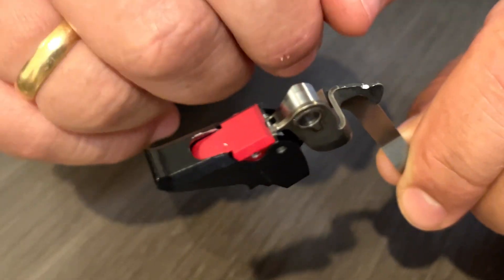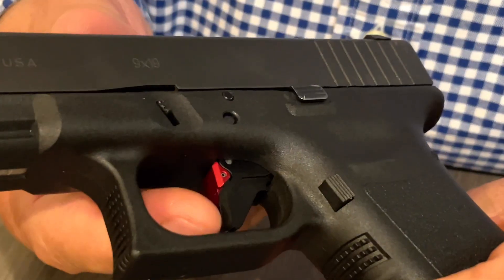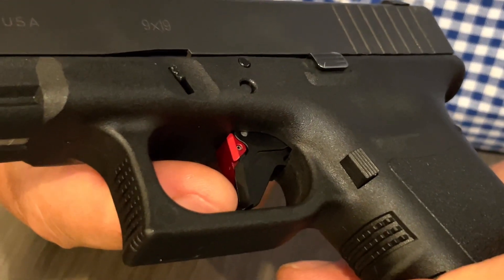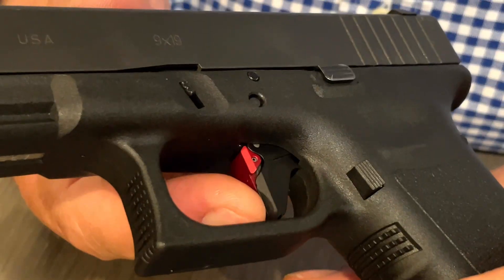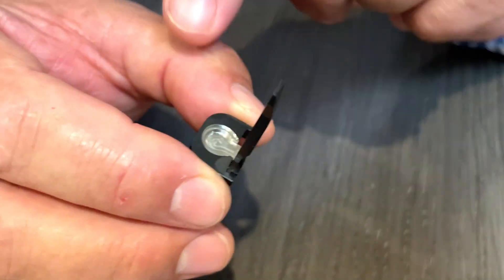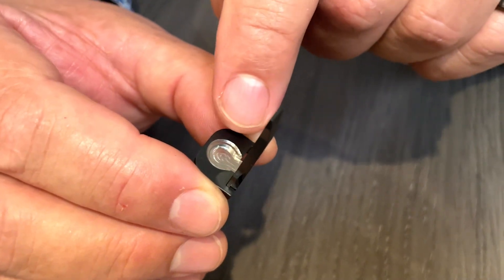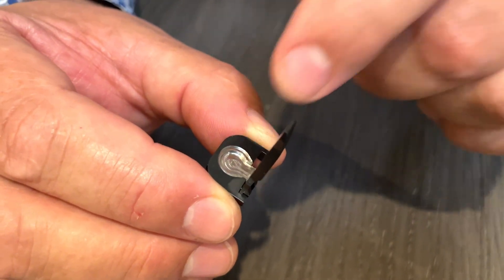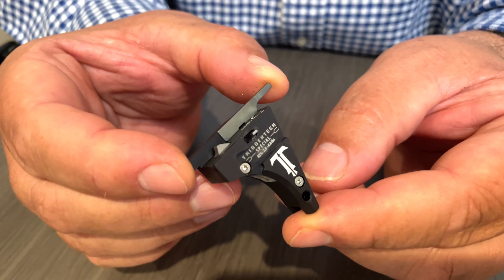ACE Trigger System Certified Lever Module update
Mats Lipowski (our Co-Founder and Chief Technical Officer) reveals the latest update to the ACE Trigger System and introduces our new Certified Lever Module.

The Certified Lever Module (CLM) has been USPSA approved, and production is underway. We expect to begin shipping CLM replacement kits free of charge to registered customers in mid–late November. Replacements will be fulfilled first-come, first-served based on date of registration to the ACE Trigger System Exchange Program

We’re also re-opening sales of the Competitive Special ACE. New units will ship with the updated backplate, and buyers will receive the Certified Lever Module as soon as it is available.